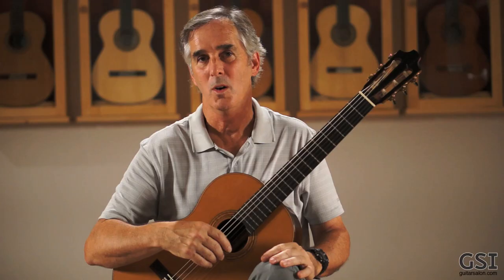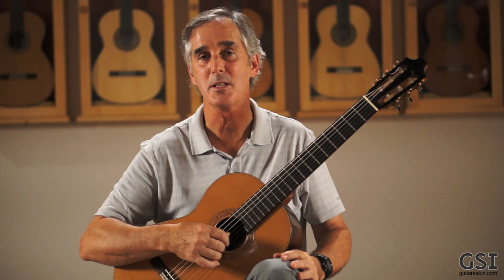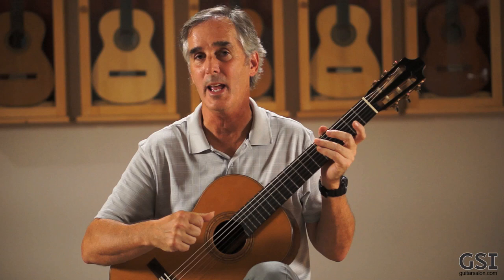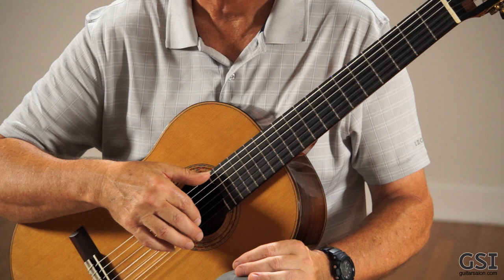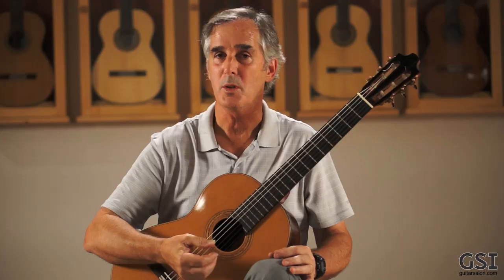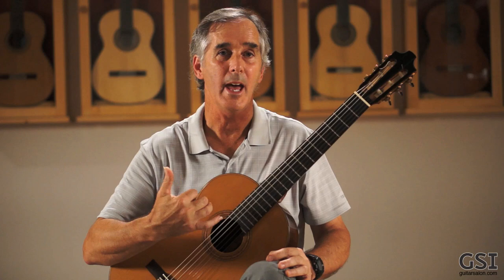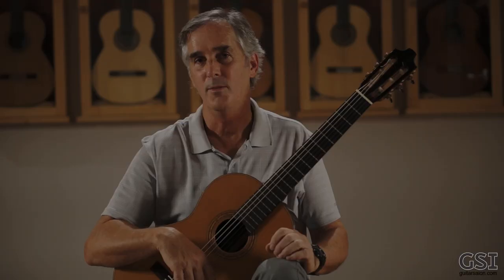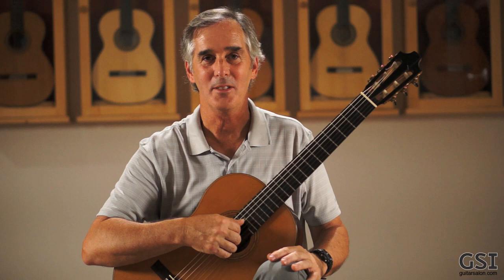Jack Sanders - Scales as Basis for Technique - Part 3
Here's Jack Sanders, who works with some of the most talented young players in this country, with the second part of his lesson on using scales as the basis of a comprehensive technique. In Part 3 Jack gives us some exercises to practice control of tone and articulation as we put the left and right hands together and begin to practice our scales. Jack is playing a 2013 Richard Reynoso cedar-top classical guitar at the Guitar Salon showroom in Santa Monica, CA.